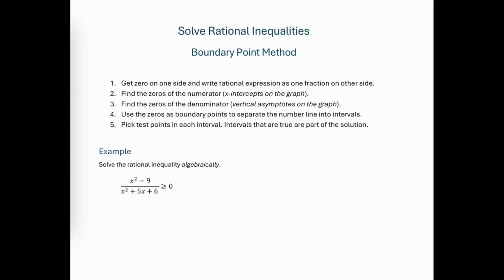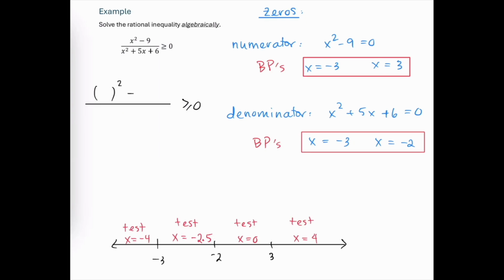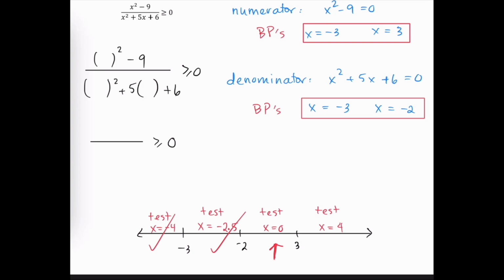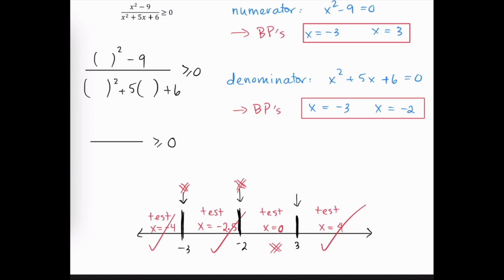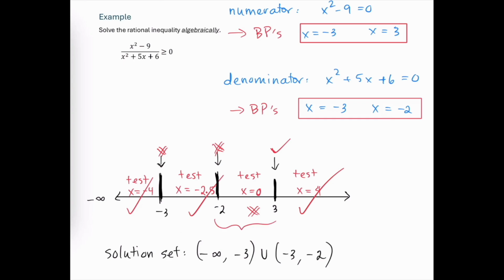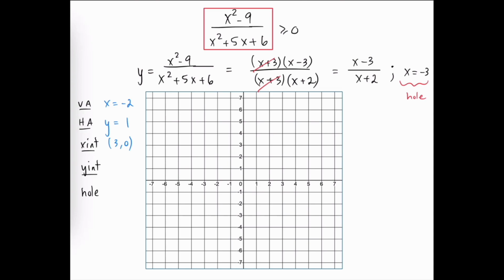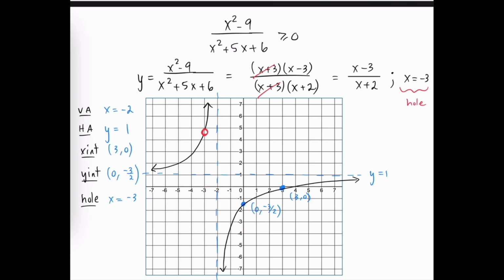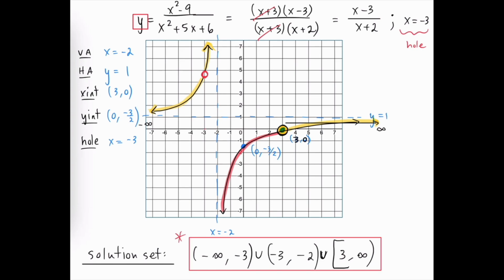Solve Rational Inequality - Boundary Point Method - Example 2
Solve the rational inequality using the boundary point method. Then check the answer by graphing the rational function. Write the answer in interval notation.